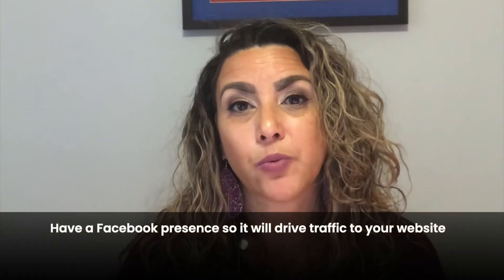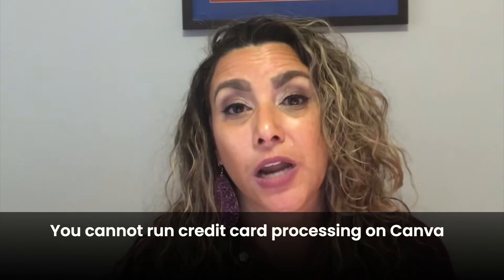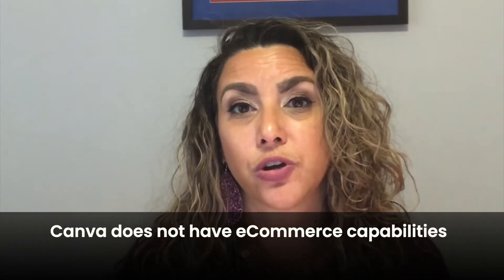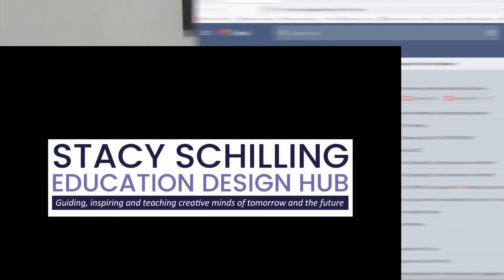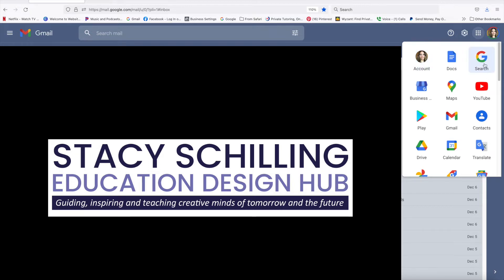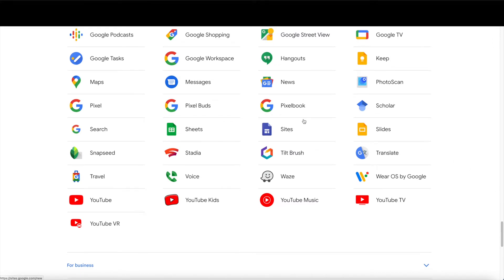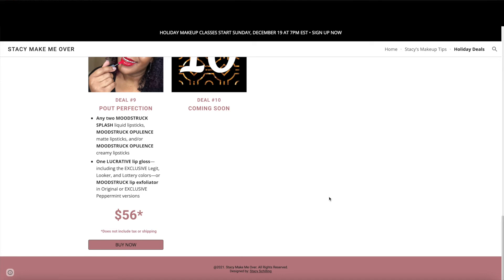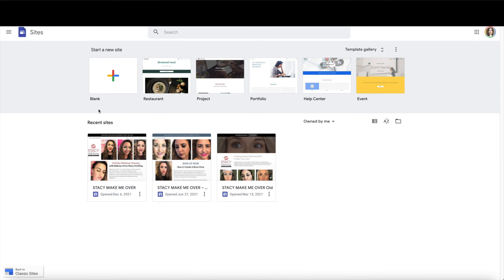Why You Should Use Google Sites Instead of Canva if You Have Little to No Money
Canva is all the rage as the easy place for non-designers to feel like a designer with little to no experience because the site is set up as a drag and drop function allowing anyone to create the product they want. However, there are lots of limitations with Canva, especially when it comes to websites.

Most people use Canva because it's free, but it doesn't always mean that it's the best option, especially for a website.

However, there is another option where you can create a FREE Website with little to no money, and still take credit card payments! Watch my video part 1 and why you should use a Google Site instead.